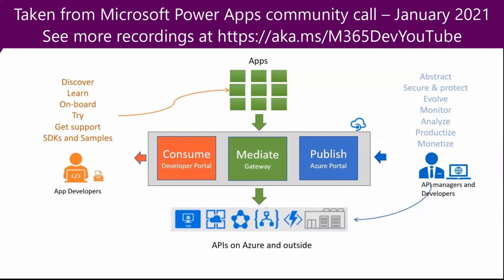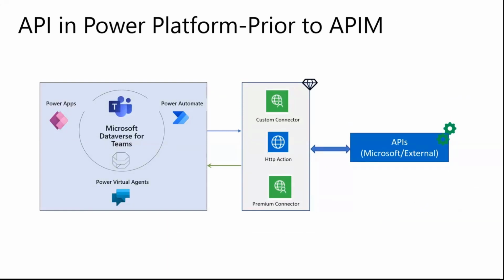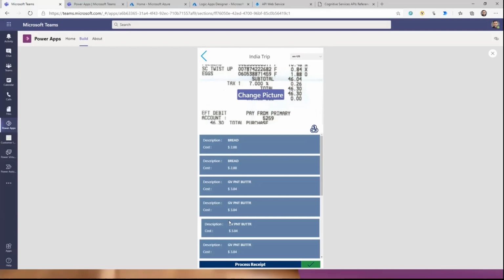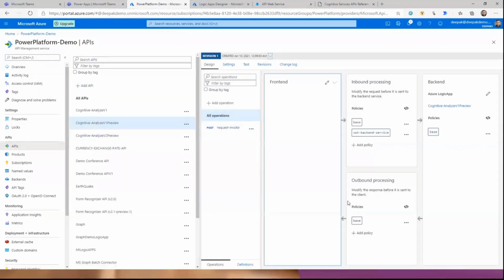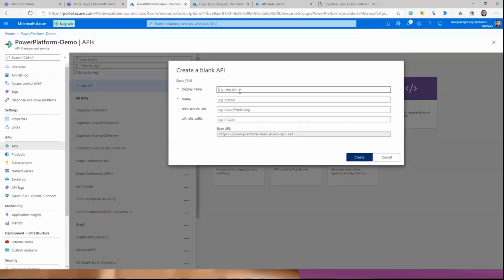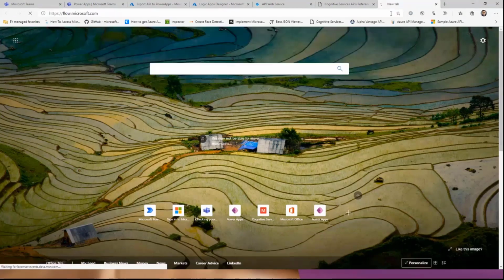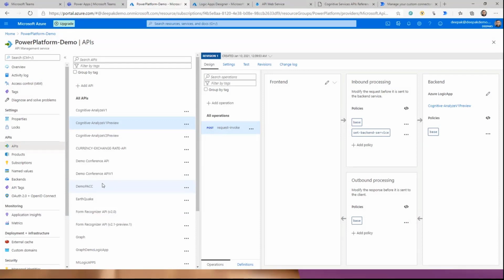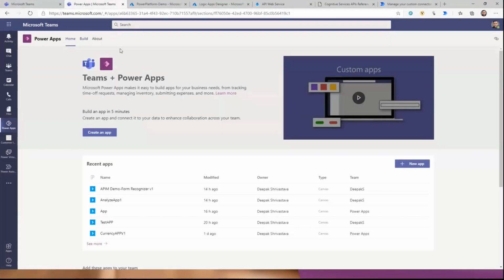Demo: Integrating Services the the Azure API Management Connector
Learn how to integrate services with the Azure API Management Connector in this community demo by Deepak Shrivastava (@deepak_s22).